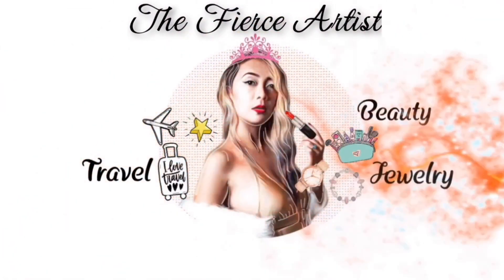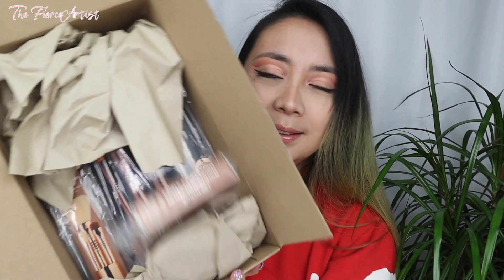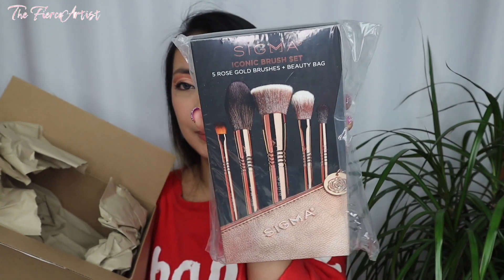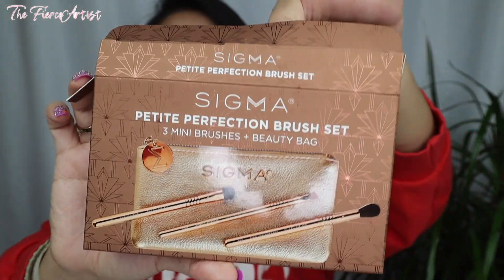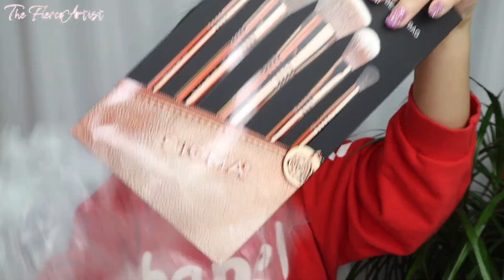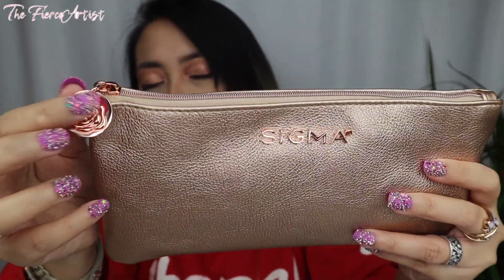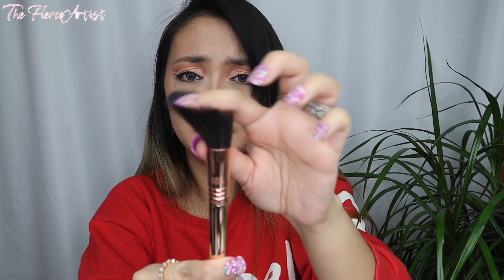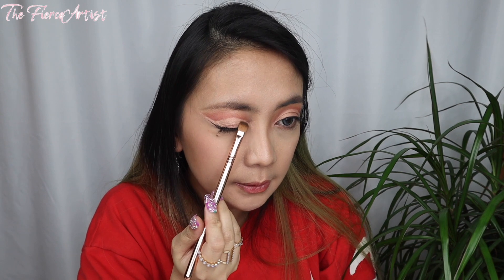PART2: Sigma Brush Sets Unboxing Black Friday Sale Haul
✨Watch in "HD". ᴄʜᴇᴄᴋᴏᴜᴛ ᴍʏ INSTAGRAM & TIKTOK @elizabeth_collections

💋Hey Fierce Loves, here is my Black Friday Sale Haul Part2 and this time I am sharing my unboxing of Sigma Brushes bought from lookfantastic.com

SIGMA BRUSHES:
Sigma Beauty Rendezvous Petite Perfection Brush Set
Sigma Beauty Rendezvous Essential Trio Brush Set
Sigma Beauty Sigma Iconic Brush Set

2020 Filming Tools:
•Canon m50 (White)
•Nikon1 (Pink)

🧝🏻‍♀️ ”𝒮𝓉𝒶𝓎 𝐹𝒾𝑒𝓇𝒸𝑒 𝒶𝓃𝒹 𝐹𝓁𝓎 𝐻𝒾𝑔𝒽!”
👗  Elizabeth Collections 🇸🇪